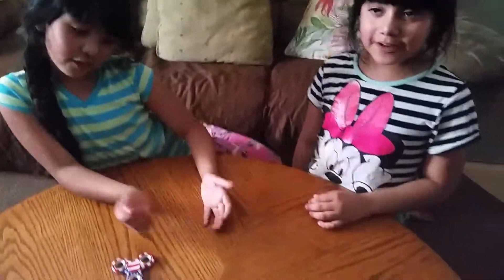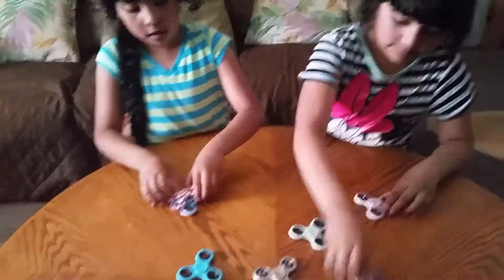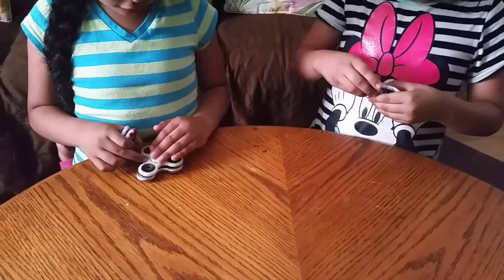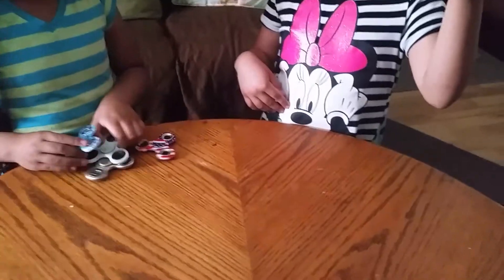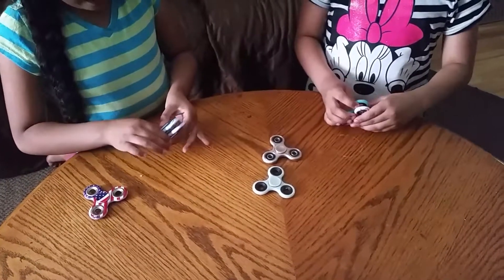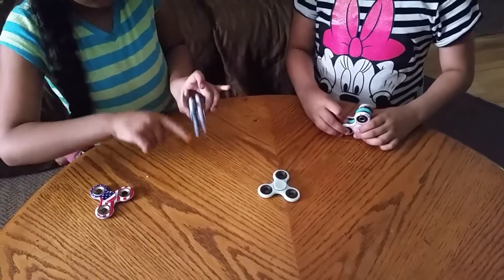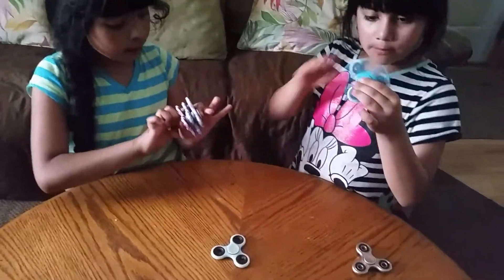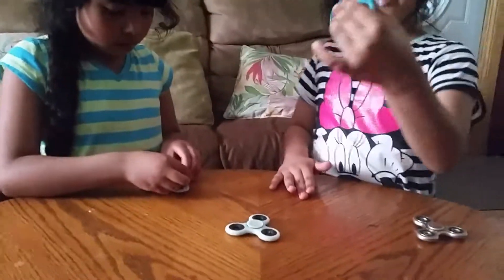Fidget spinners challenge #2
Stack spinners and see which one last longer